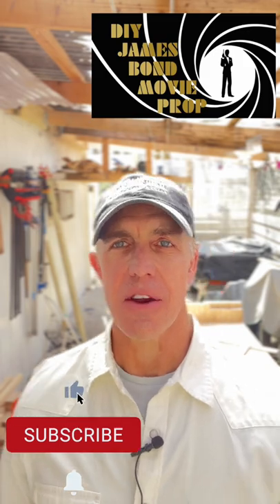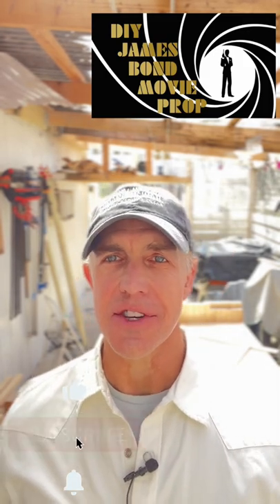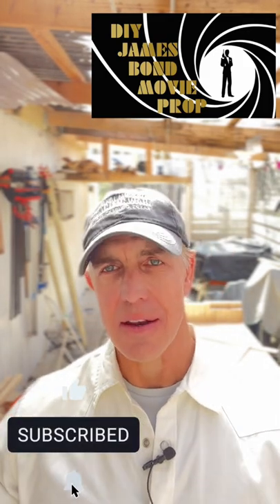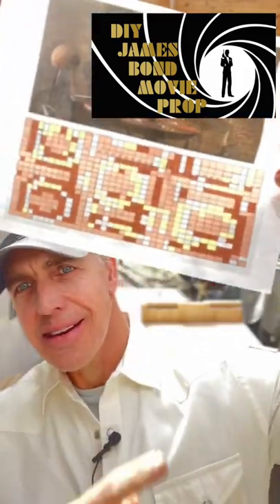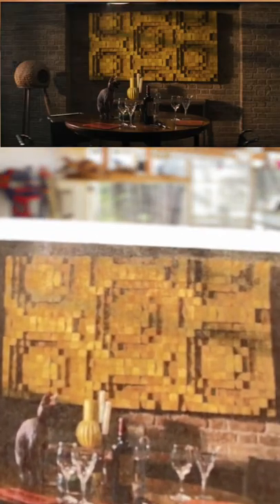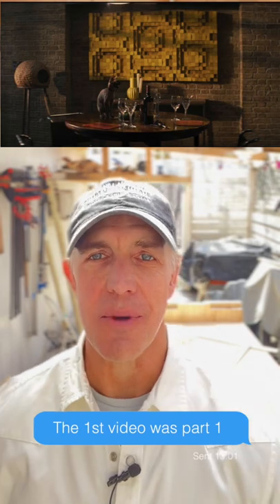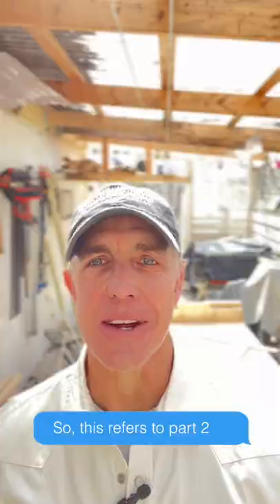JAMES BOND MOVIE PROP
Like many of you, I am a James Bond fan. In the latest movie, there's a scene at Q's apartment. If you blink you just might miss it, but there is some fantastic art on the wall. The art could also work as a sound diffuser, which would be great for my home office, where I do my film editing and voiceover work. My attitude was that I like the art so much, I wouldn't wring my hands if I got minimal sound diffusion from this piece.

This is a "part 2" video. In the first video, I created the art 'diagram,' using Sketchup. In this video, I'm converting this diagram into the wall art.

I hope you enjoy the video! As always, let me know if you have any questions.

// MATERIALS
3/4" Plywood (4' x 8')
1.5" Square Pine Boards
Wood Glue
Trim Screws
Deck Screws (for anchoring French Cleat)

// TOOLS
Miter Saw
Circular Saw
Table Saw
Power Drill